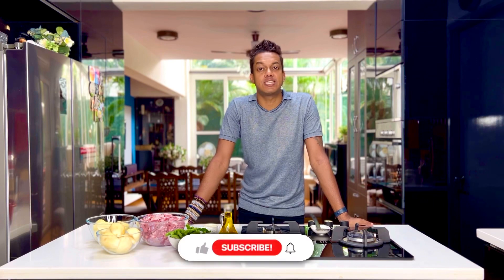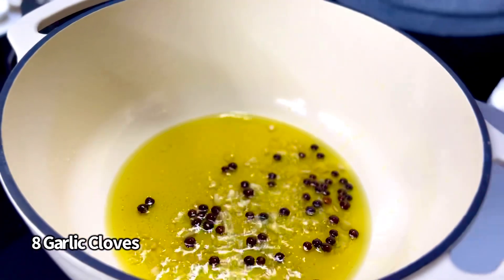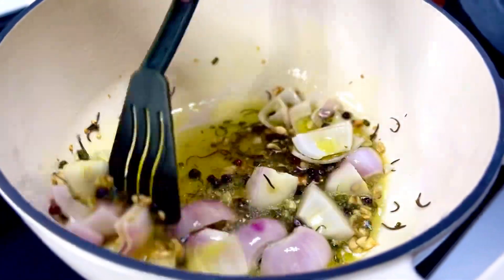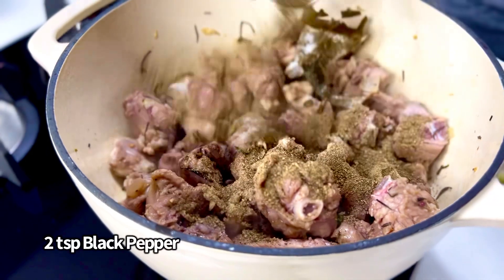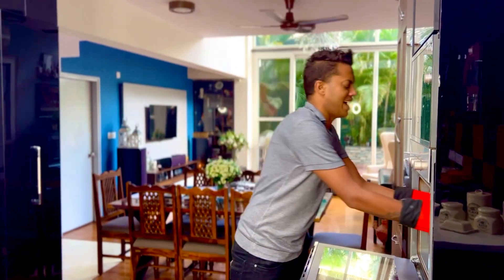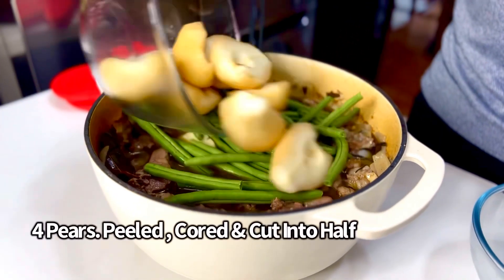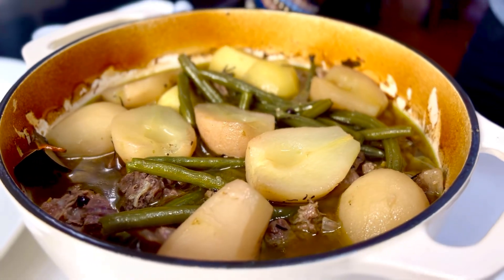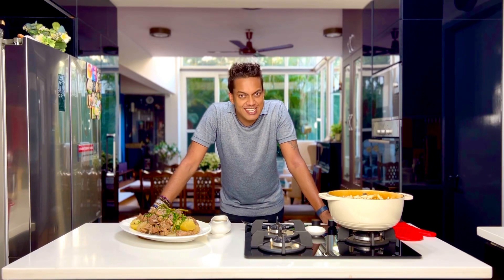J A S O N’s Swedish Lamb Stew With Pears | Gourmet Cooking Made Easy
Swedish Lamb Stew With Pears

My favourite pastime is rummaging through old recipe books and scouting for recipes that have lived through their time.
I chose to make this recipe entitled Lamb Stew with Pears. The concept sounded intriguing and very “autumn” to me. When reading through the recipe, a few things caught my attention. The ingredients list “lamb breast,” a cut which I could not find at any of my local butchers. Instead I used lamb shoulder meat, which I’ve used in the past in stews with great success. As I perused the recipe, I felt that some of the methods might lend themselves to blandness… there was no searing of the meat, which sacrifices a lot of flavor. In essence, the ingredients are simply simmered together. The next recipe in the book, Lamb Stew with Rice, seemed to have a more flavorful preparation method.
I decided to combine elements of the two recipes to make a more flavorful Lamb Stew with Pears. There seemed to be far too many pears and potatoes for an average sized Dutch oven or heavy pot, so I cut those down a bit. I added an herb “bouquet” and sauteed onion/garlic to the mix, and I did end up searing the meat, which gave the stew lots of brown bits and a gorgeous aroma.
Old Recipe books need to always just be a guide to your cooking endeavours to ensure new age style signatures..